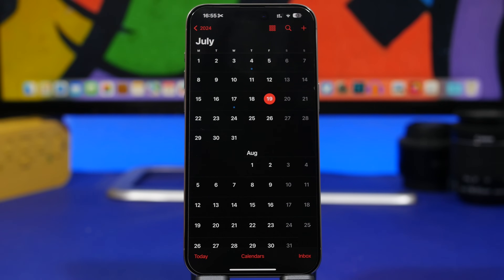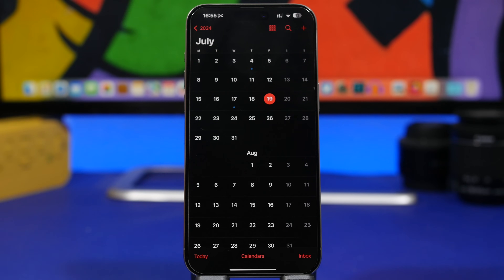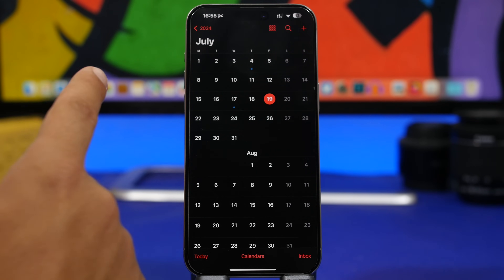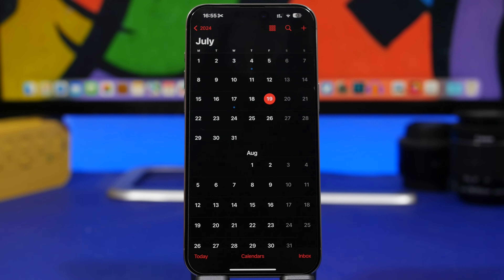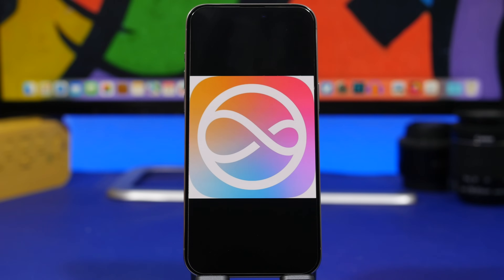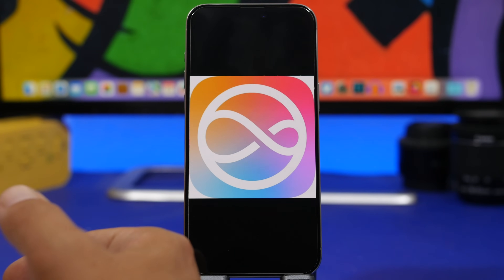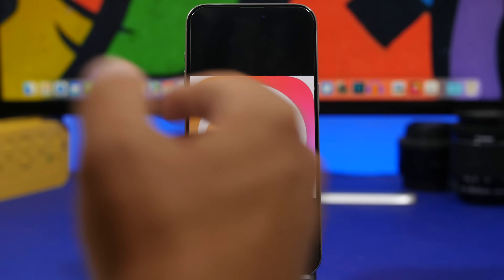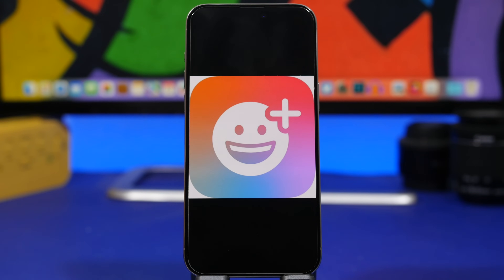iOS 18 Beta 4 - Confirmed Release Date & New Features !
iOS 18 beta 4 release date and possible new features, IOS 18 beta 4 should be released very soon with new features and changes. In this video you can learn everything you need to know about the release of iOS 18 beta 4.

Release Date 0:00
New Features 1:42
Should You Update 2:55